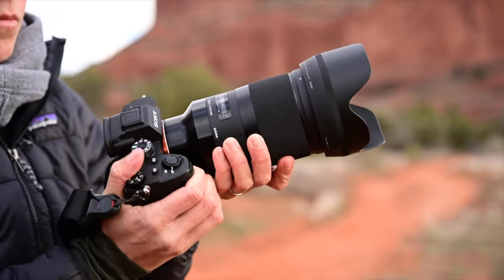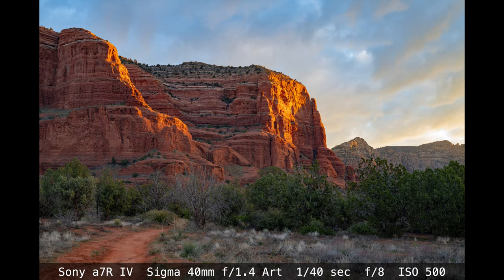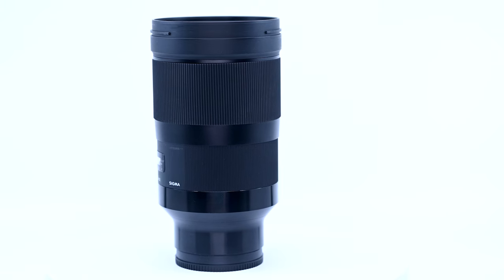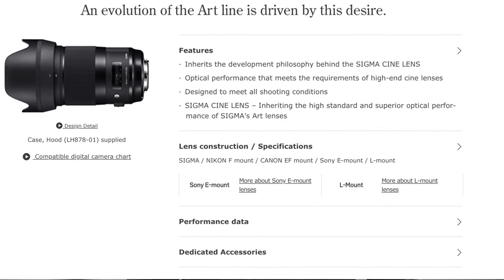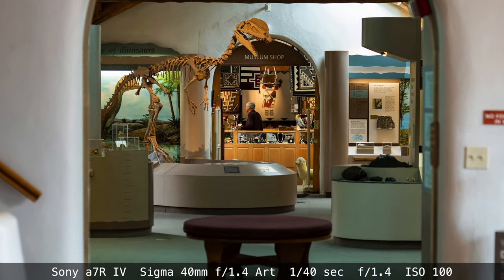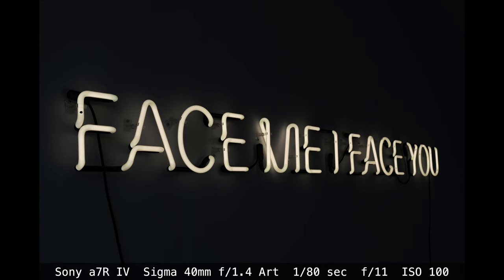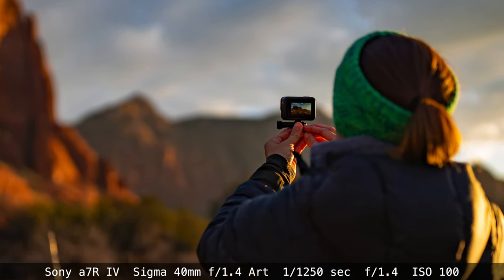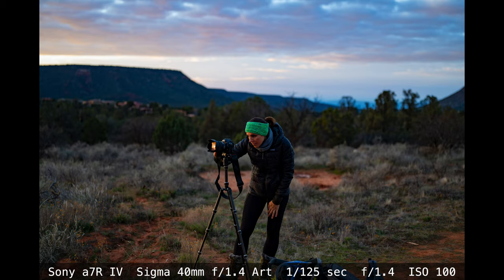The Quality of this Lens is Stunning Sigma 40mm f/1.4 Art for Sony, Nikon, Canon, Leica, Sigma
This is a formidable lens. We loved it. These are my thoughts and photos.
You can find the lens for different mounts